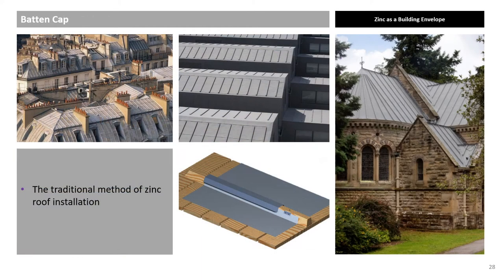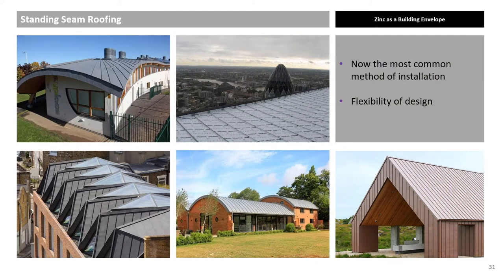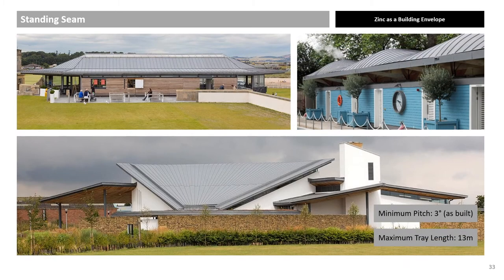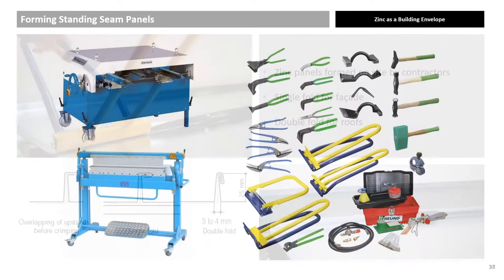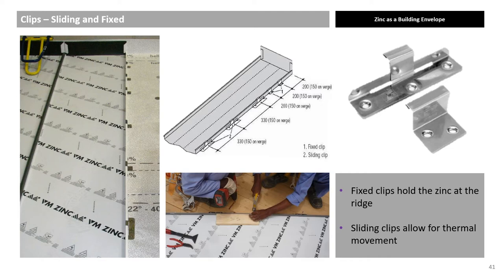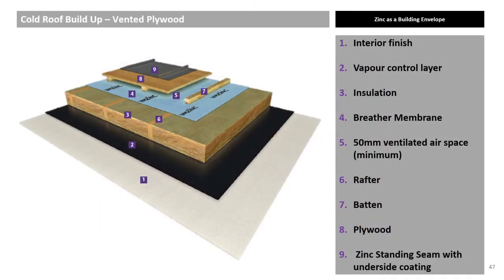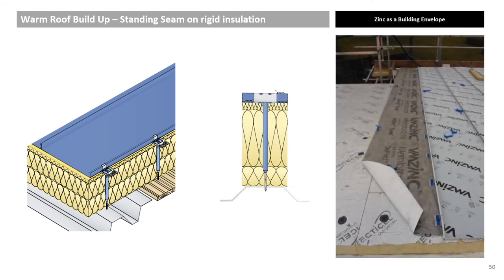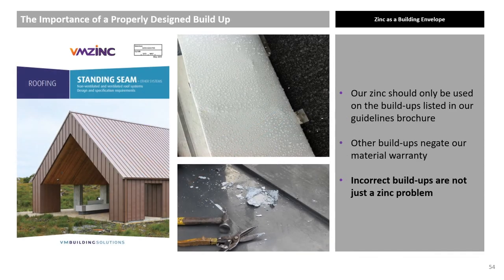UK - VMZINC webinar, Roofing systems - June 2020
Part 2: VMZINC roofing systems
- Batten seam
- Standing seam (cold roof and warm roof)